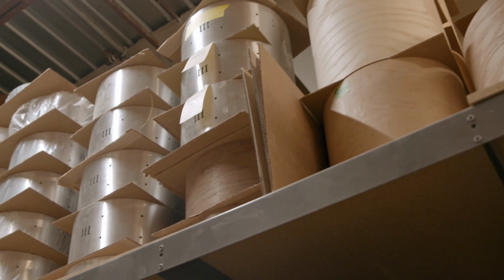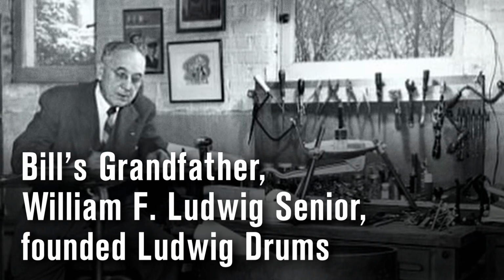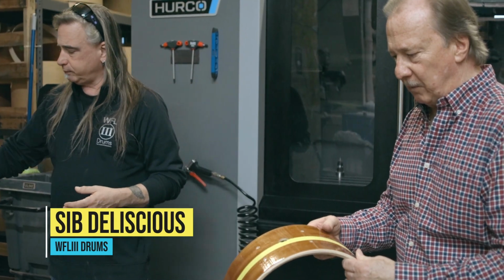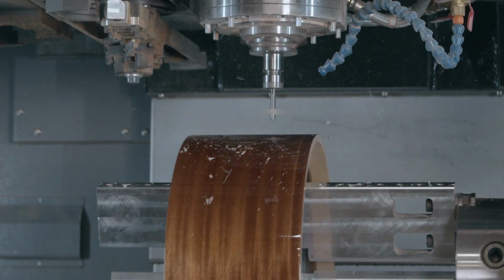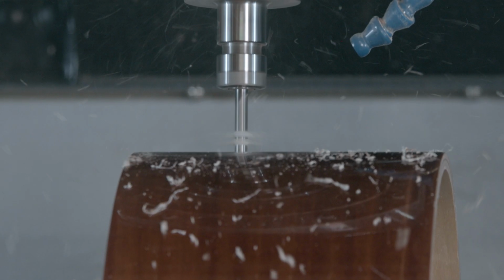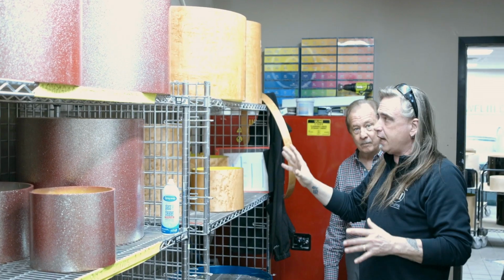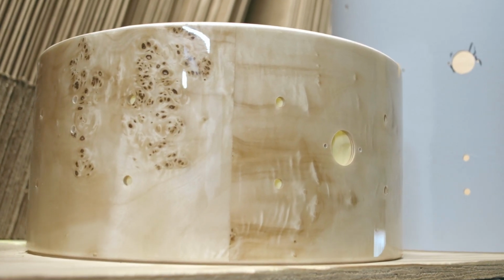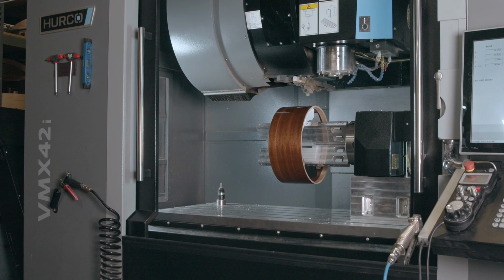WFL III Drums Up Success with Hurco CNC Mill: Customer Testimonial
WFL III Drums used Hurco CNC mill machines to fine tune their business, increasing efficiency and productivity.

William Ludwig III, founder of WFL III Drums, was destined to start his own drum company. He comes from a line of drum-makers/manufacturers that began with his grandfather, William Ludwig Senior.

Ludwig III opened WFL III Drums in 2016, and like any business, there were growing pains. It took about two days for a drum-maker to properly drill holes in the drum shell by hand. Adamant that WFL III needed to increase efficiency by automating its process, Ludwig III tasked his drum-maker with finding the right machine for the job.

His employee’s research led him to Hurco. They discovered Gage Machine Tool, a Hurco distributor in the Kansas City area who opened Ludwig III’s eyes to what his business could accomplish with the power of Hurco’s conversational control.

With no experience in CNC machining or programming, WFL III went from having its team measure, mark and drill drum shells by hand, to running the entire operation through a Hurco VMX42i 3-axis mill thanks to its intuitive control.

With a more efficient system in place, WFL III was able to exponentially increase its productivity.
“Makes all the difference in the world,” exclaimed Ludwig III.

Follow Hurco on social media for more great content!